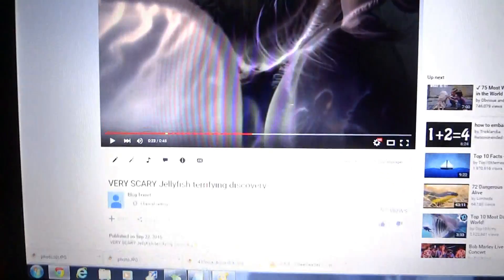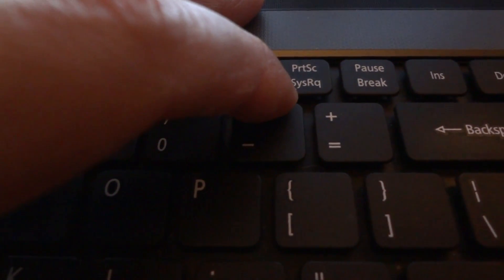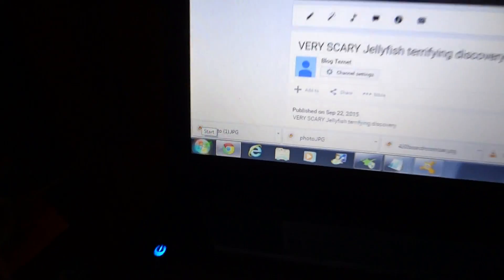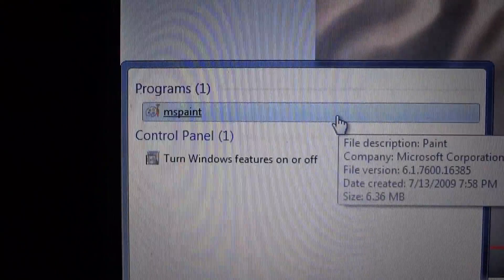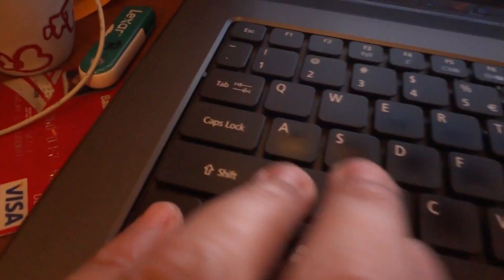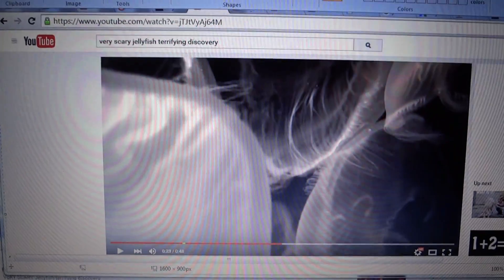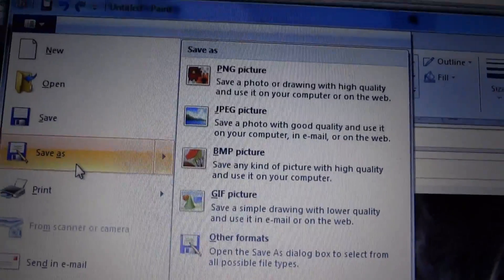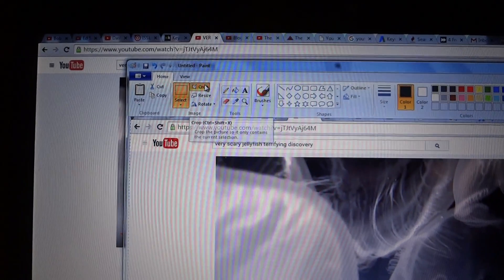How to take a screenshot on a PC or Laptop any Windows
How to take a screenshot on a PC windows

This video will show you how to take a screen shot of your Windows PC or laptop screen. Take and save a picture of your screen and internet browser. This is a great technique for saving images if you need to curate content or if you just want to save the  whole screen as a jpg or image file.

Step 1: Open the screen you wish to capture
Step 2:  Press Ctrl + PrtSc/SysRq at the same time
Step 3: Open MsPaint
Step 4: Press Ctrl +V (paste)
Step 5:  Save as or edit as you please.

👇Not related,  but benefits YOU and the channel if you check it out:
🤑 WANT FREE MONEY? GET a minimum of $10 in FREE CRYPTO HERE: